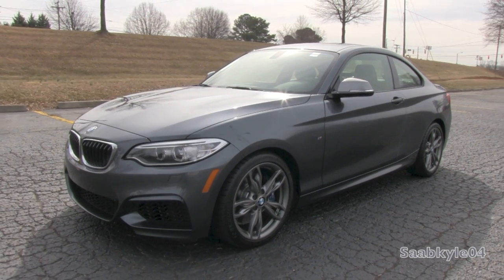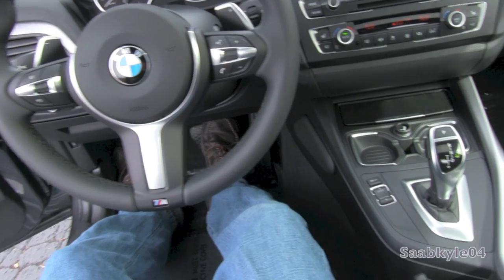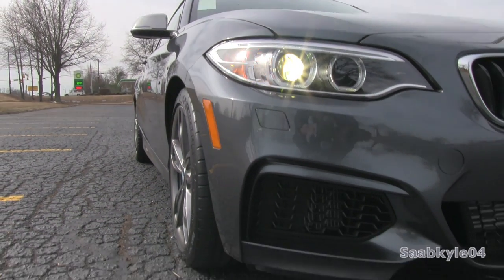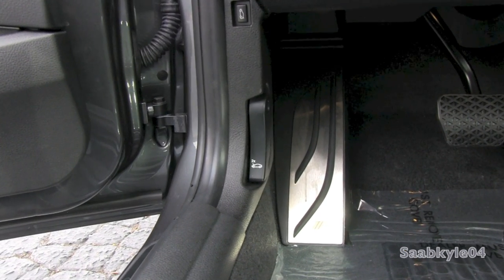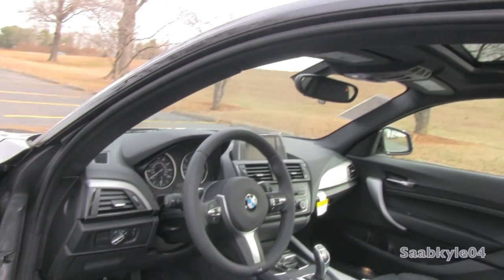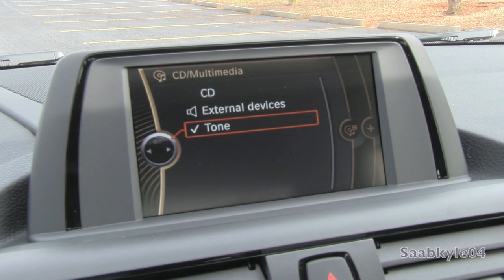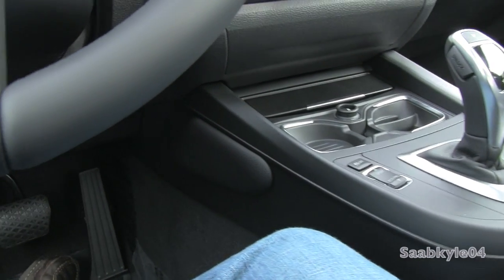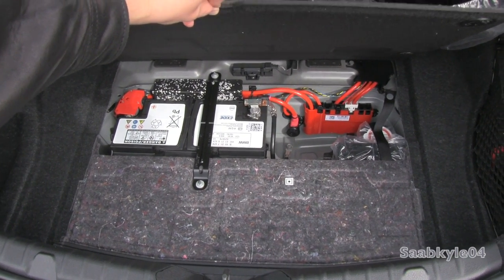2014 BMW M235i Coupe Start Up, Exhaust, and In Depth Review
**CORRECTION**  I talked about the new BMW naming system, odd numbers for sedans, even numbers for coupes.  What I didn't mention was the 6 series gran coupe.  The gran coupe, while it has 4 doors, is still referred to as a coupe due to its roofline.  Thanks!

Hello and welcome to Saabkyle04! YouTube's largest collection of automotive variety! In today's video, we'll take an up close and personal, in depth look at the 2014 BMW M235i.

MSRP pricing for the 2-series, before options, begins at:

228i: $32,100
M235i: $43,100